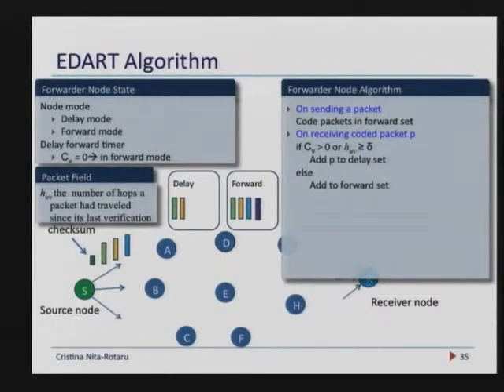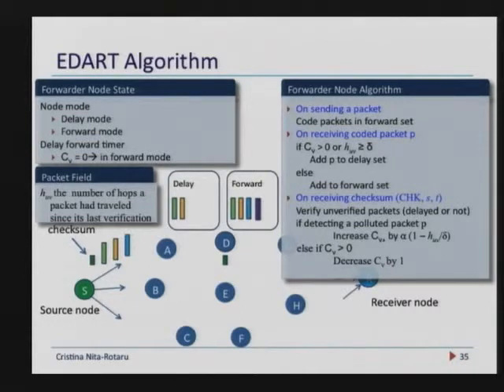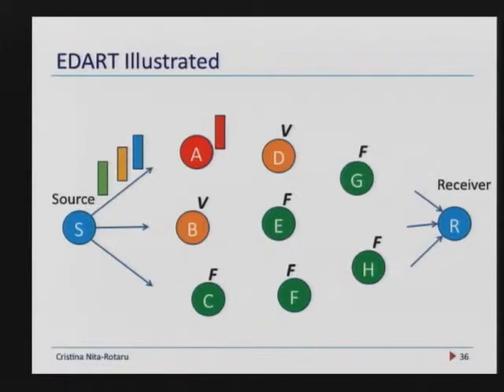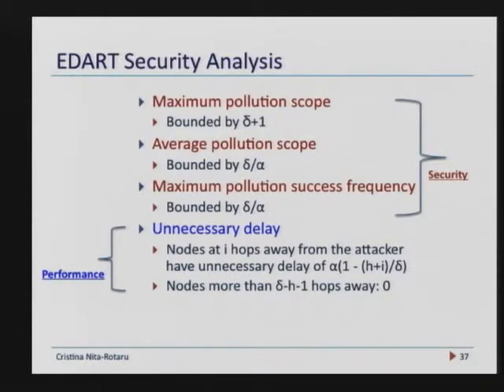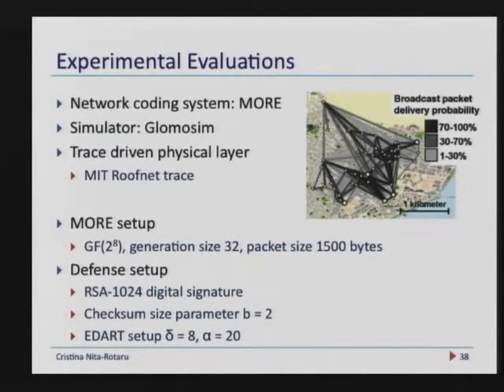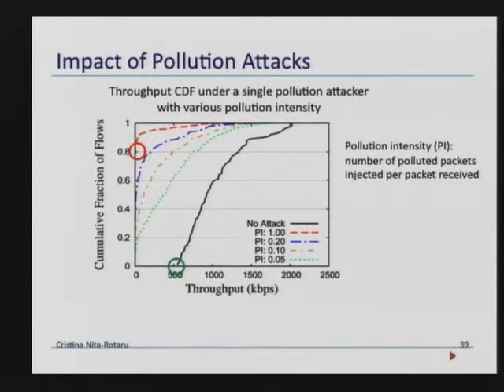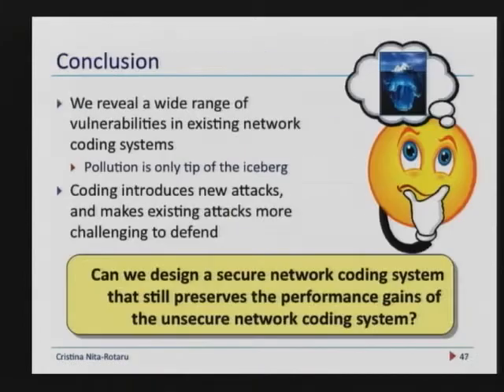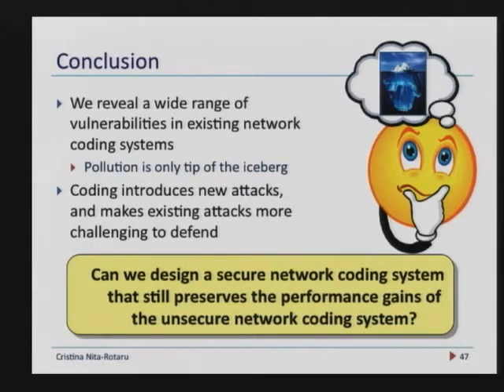CERIAS Security: Secure Network Coding for Wireless Mesh Networks 4/4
Clip 4/4
Speaker: Cristina Nita-Rotaru · Purdue University

In this talk we identify two general frameworks (inter-flow and intra-flow) that encompass several network coding-based systems proposed in wireless mesh networks. Our systematic analysis of the components of these frameworks reveals vulnerabilities to a wide range of attacks, which may severely degrade system performance. We then focus on addressing the most severe
and generic attack against network coding systems, known as packet pollution attack.

We show that existing cryptographic mechanisms that were proposed to solve the problem have a prohibitive cost that makes them impractical in wireless mesh networks. We propose the first practical defense mechanisms to pollution attacks in network coding for wireless mesh networks. The experimental results show that the proposed mechanisms can effectively filter out polluted packets and quickly identify and isolate attacker nodes while incurring small computation and bandwidth overhead.